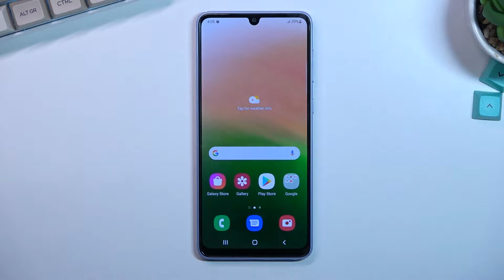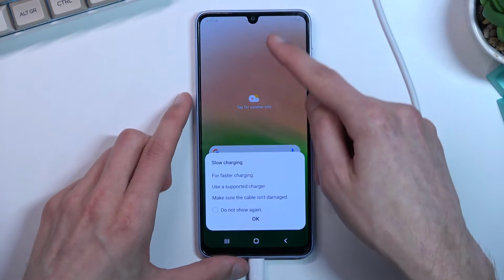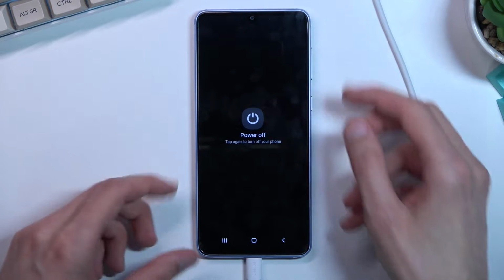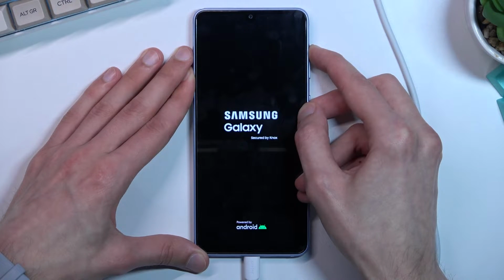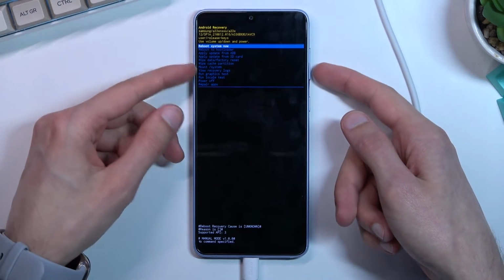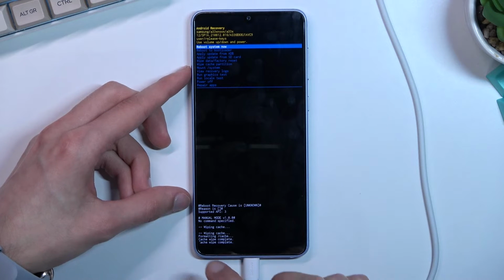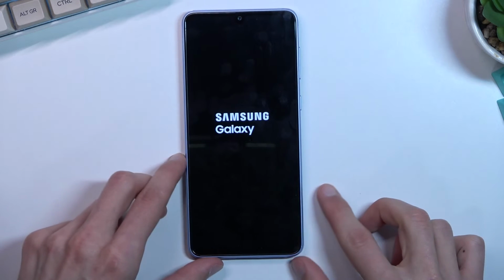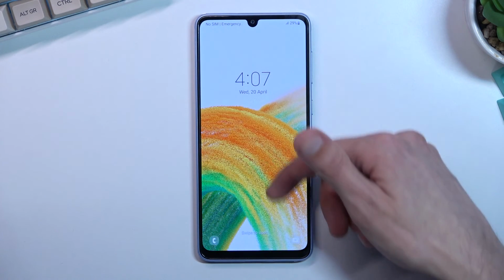How to Wipe Cache Partition on SAMSUNG Galaxy A33 - Remove Cache Files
Learn more information about SAMSUNG Galaxy A33:
The cache wipe is an important procedure you should do once in a while. This video shows exactly how to delete all cache files on SAMSUNG Galaxy A33. While wiping the cache partition,  you do not erase personal data, only temporary cache files. Please enjoy!

How to clear the cache on SAMSUNG Galaxy A33? How to wipe cache partition on SAMSUNG Galaxy A33? Does deleting the cache affect personal files?